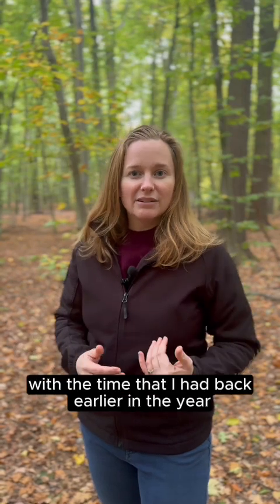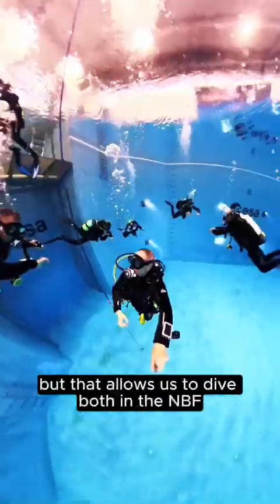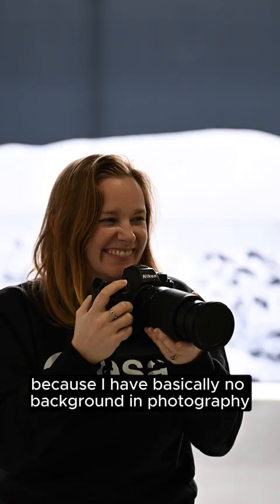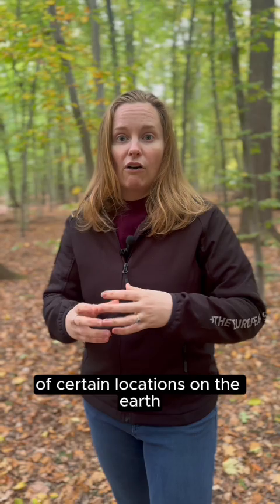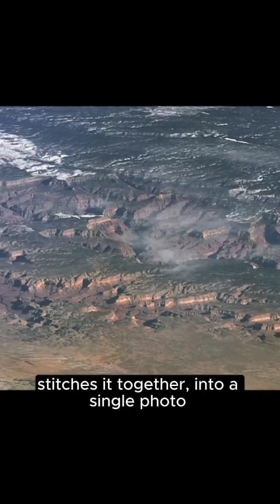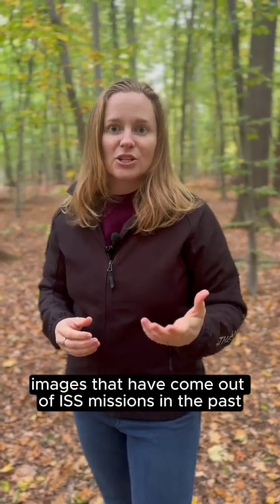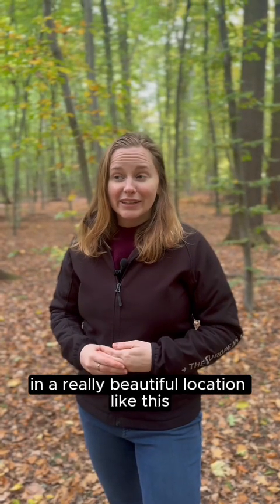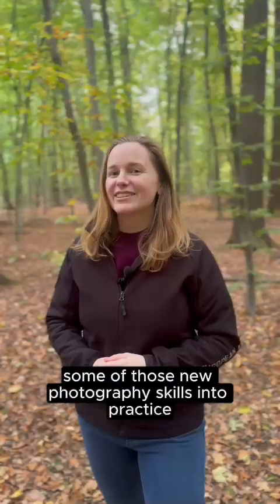Astronaut Reserve Training: Block 2, Week 6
This week was dedicated to photography - a module I was really looking forward to as it’s something I knew nothing about. Even when I had a camera I would always leave it on the automatic setting! Not so anymore, having learnt all about apertures, shutter speeds and ISO settings. Photography is really important on the space station, for everything from filming educational videos, to documenting experiments, to taking photos of Earth and space. The additional challenges of microgravity and the fast orbital velocity make this particularly difficult, so it’s important to start practising as early as possible. It’s a lot of fun so I don’t mind if I do!

I also had a quick trip back to London this week for a very productive meeting with HM King Charles III at Buckingham Palace about space sustainability along with colleagues from the Sustainable Markets Initiative, Space for a Better World, Ocean Culture Life, ESA and UKSA. That evening there was a beautiful event at the Natural History Museum for the lead-up to COP30.